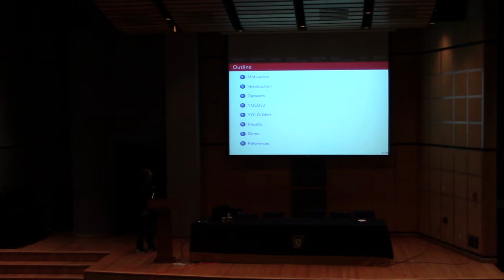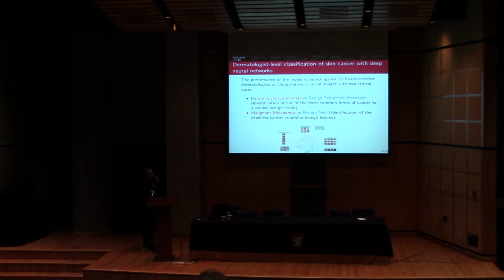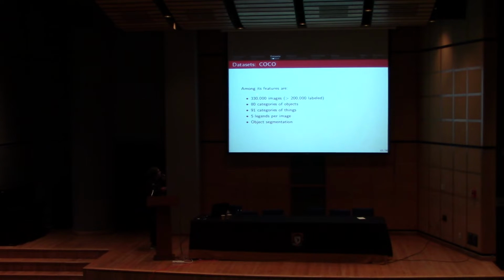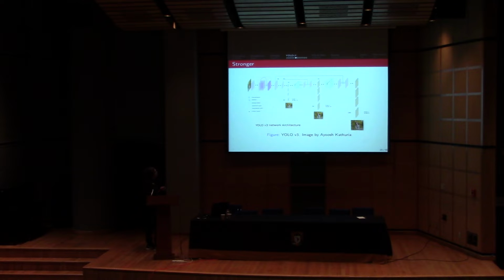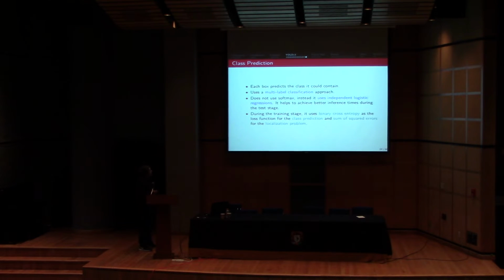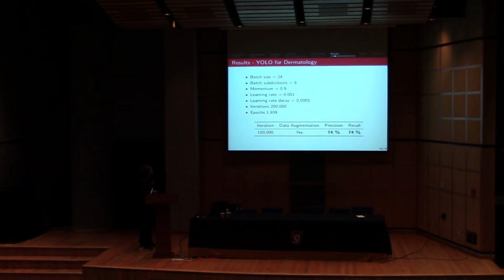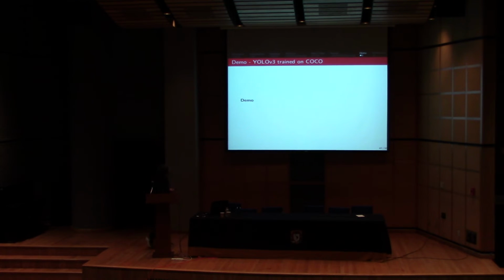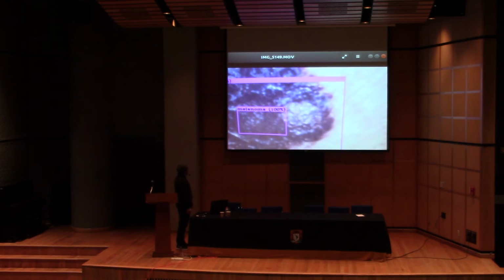Skin Lesion Detection in Dermatological Images using Deep Learning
Artificial Intelligence for Science, Industry and Society 2019
Facultad de Ciencias, UNAM.
22 Oct. 2019

Por: José Carlos Moreno-Tagle